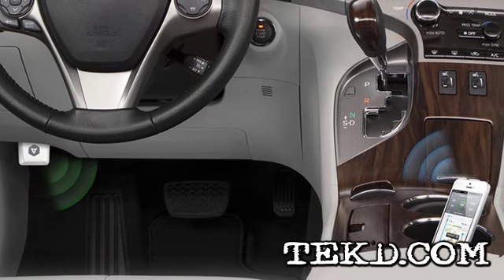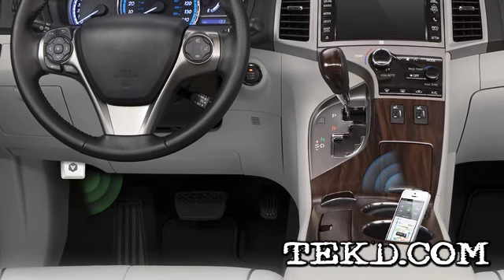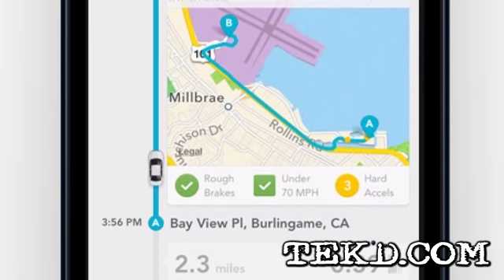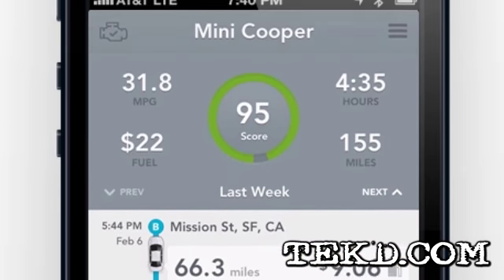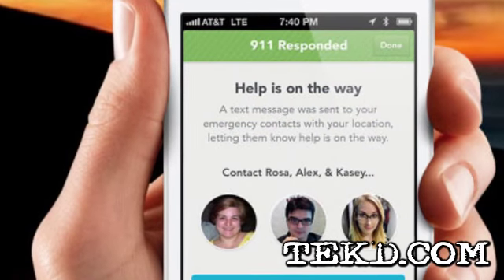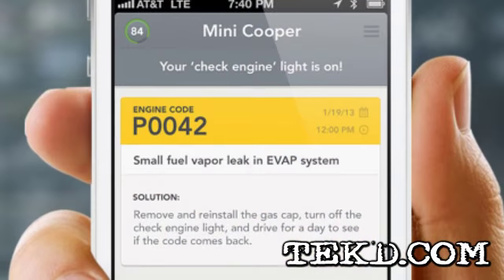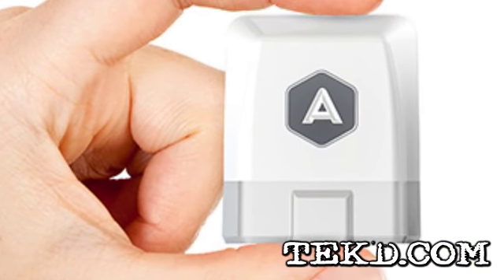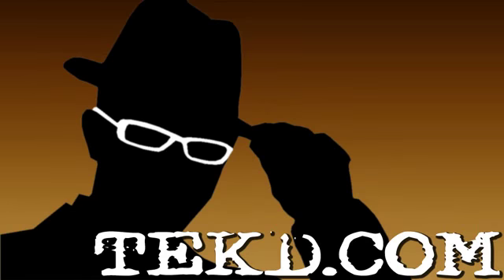Automatic Link Lets Drivers Really Connect with Their Car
Automatic Link is a small device that easily plugs into the data port located right by the drivers left knee. When combined with an app available for both Android and iOS, it communicates with your car and displays valuable data right on your smart phone through a Bluetooth connection. Automatic Link trends your driving habits and then makes suggestions on how you can improve based on factors like rough braking, speeding, rapid acceleration and other factors. With this data, it will show you in real time how you are doing on your current trip so you can make changes. Automatic Link then calculates a weekly score that can save you hundreds of dollars a year.